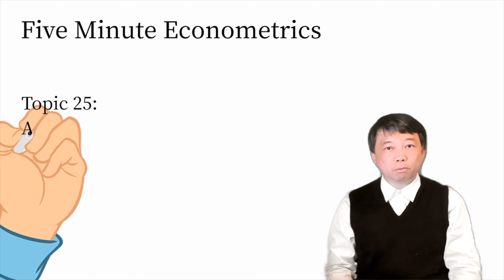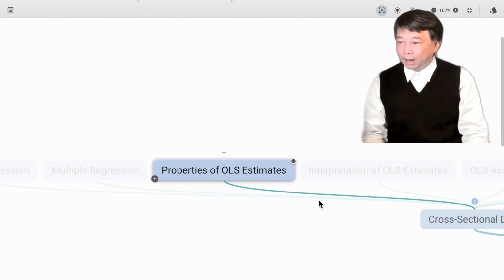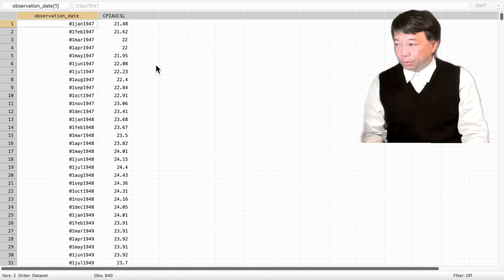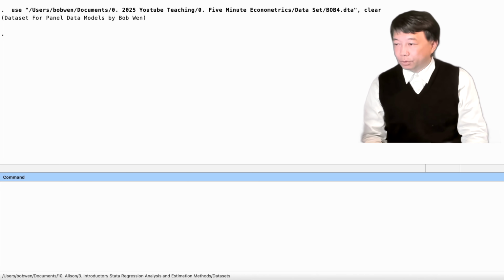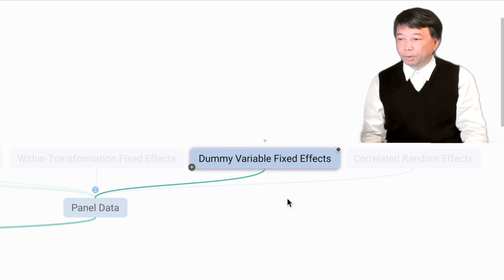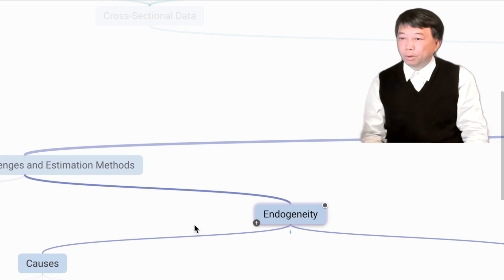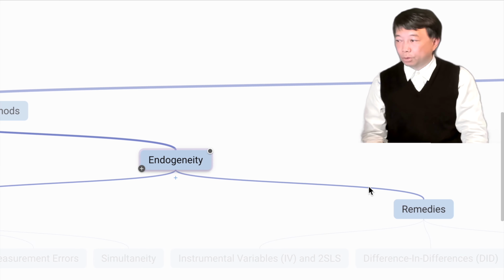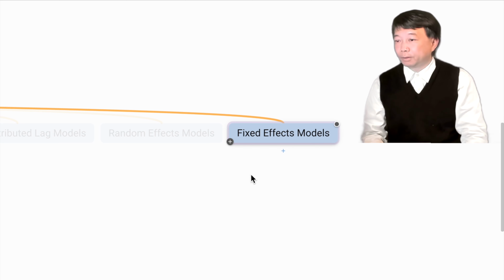A Roadmap to Econometrics Learning | Econometric Tutorial | Five Minute Econometrics 25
00:00 Introduction
00:46 Ordinary Least Squares (OLS) Regression Analysis
06:13 Identification Challenges and Estimation Methods

【Five Minute Econometrics】(Econometric Tutorial)
Topic 25: A Roadmap to Econometrics Learning

Hi, I am Bob. Welcome to our econometrics tutorials that focus on fundamental econometric concepts, estimation methods, and identification strategies. Today, I will porvide a roadmap for learning econometrics and an overview of what we will explore in this course. An introductory course in econometrics consists of two key components.

1. Solutions to Microeconomics Theory and Applications with Calculus 5th Edition,
2. Solutions to Introductory Econometrics A Modern Approach 7th Edition,
3. Introductory Stata (2022), and
4. Introductory Microeconomics (2022).